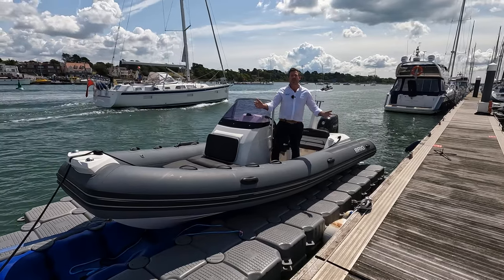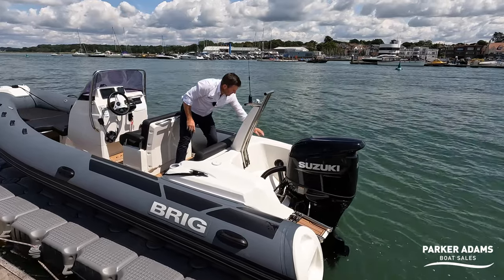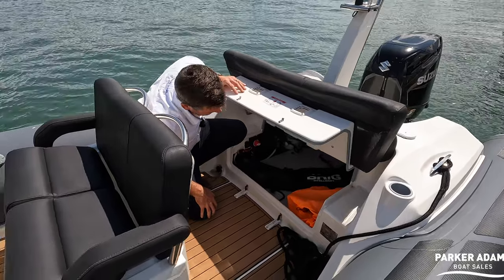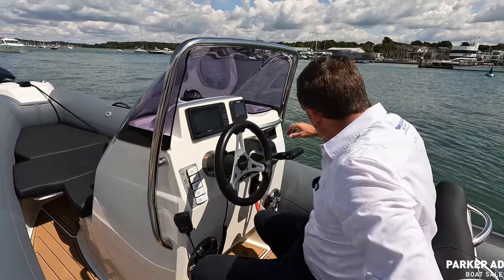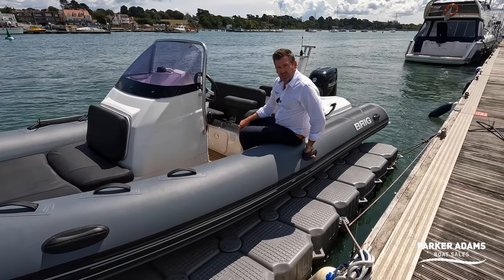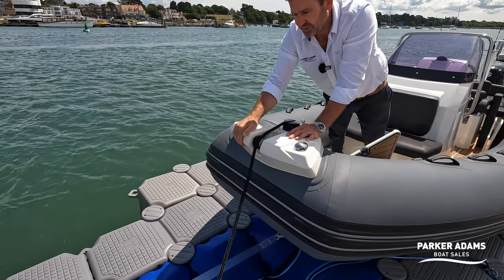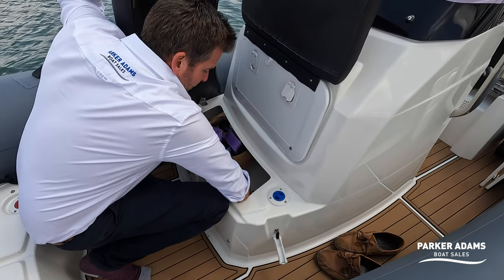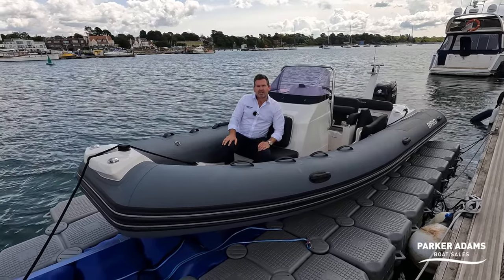Brig Eagle 6 - Walkthrough Tour - maximizing comfort, style, safety and fun on the water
This RIB is the total package. We are pleased to introduce this Brig Eagle 6 to the market. She has been meticulously maintained by the owner and is filled with loads of extras.

Brig is renowned for their stylish yet extremely practical ribs ideal for a day out on the water with family and friends. She comes with a Sundek nonslip decking, two overall covers, a console cover and is perfect for dry stack as it comes with lifting straps.

She is powered by a Suzuki 115hp outboard that has only 40hours on the clock. This rib is truly ready to go with everything you need to get out on the water.

She includes:

Suzuki DF115 ATL – 40 Hours
White gel / military grey tubes, black upholstery
Mocha coloured SeaDek flooring
Bow sundeck
Freshwater shower
Garmin 115i DSC VHF radio
Garmin 65cv GPS chartplotter/sounder
Fusion stereo system
2x paddles
Anchor kit
Mooring lines x 2
Fenders x 4
Brig console and bench seat cover
Brig overall cover 1 (Existing)
Brig overall cover 2 (Never been unboxed!)
Pump
Brig documentation with repair kit and spares
Fire extinguisher
4x lifting sling and hooks

Last Service April 2023 (Brig / Suzuki dealer – World Power)

Available now for £41,995 inc VAT